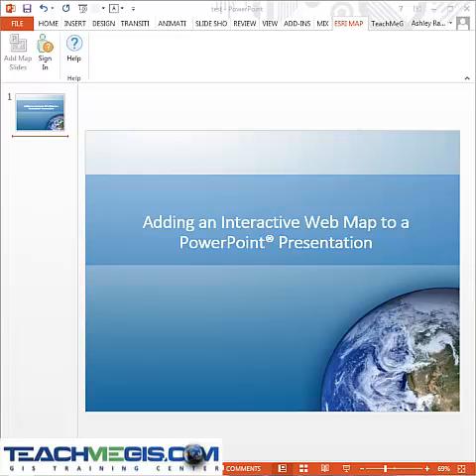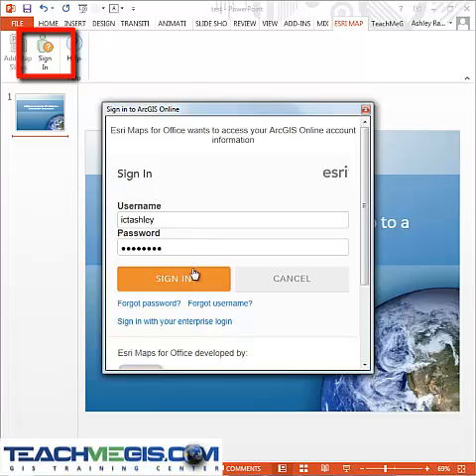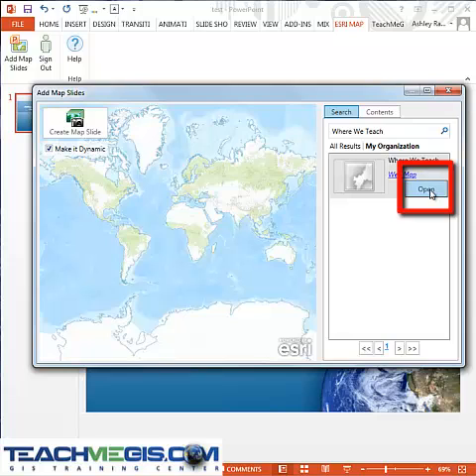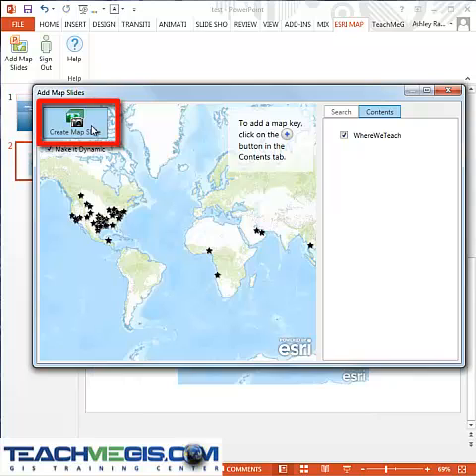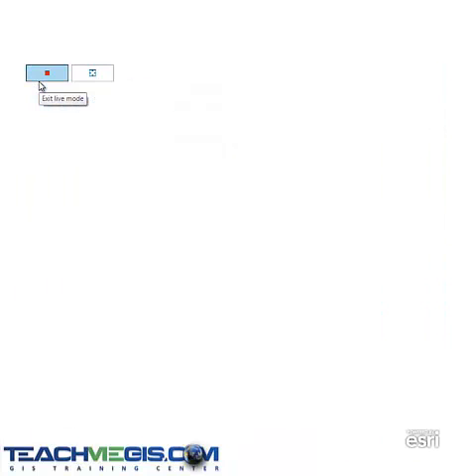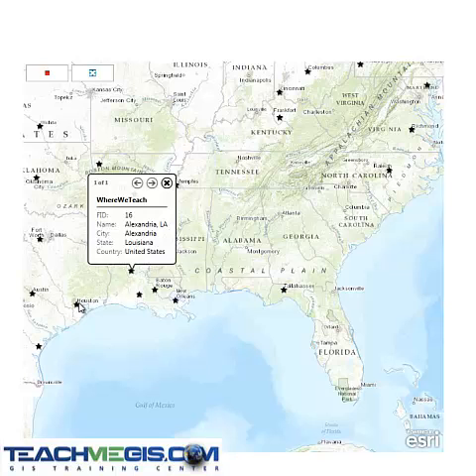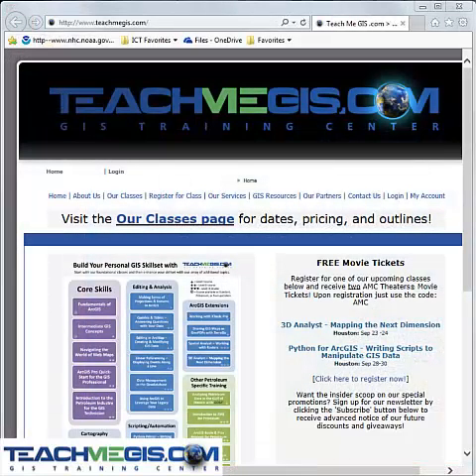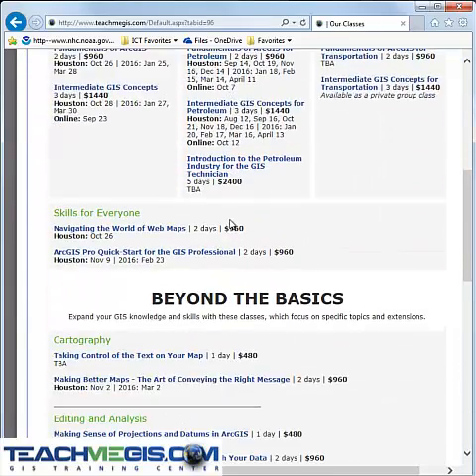GIS Tips & Tricks from TeachMeGIS - Adding Interactive Maps to Powerpoint Slides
In this video, Ashley will show you how to add an interactive map to a PowerPoint slide. This will allow you to interact with the map during presentations by panning, zooming, and even clicking on features to identify them.